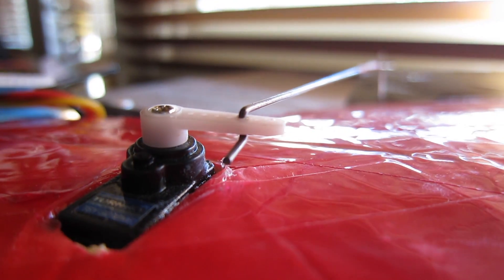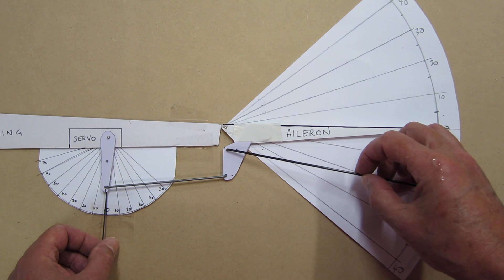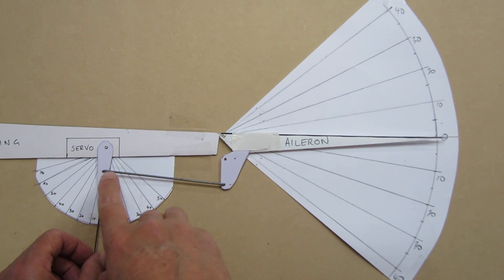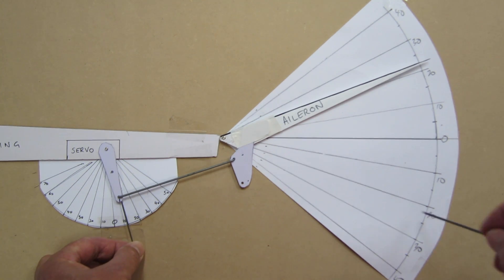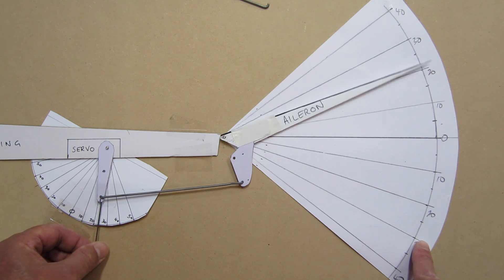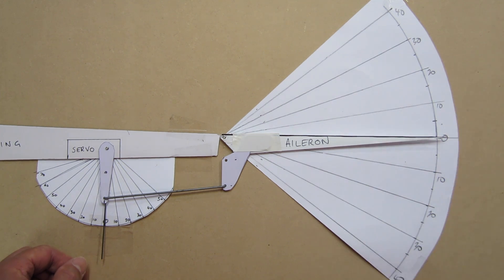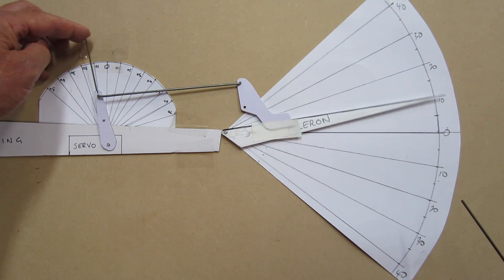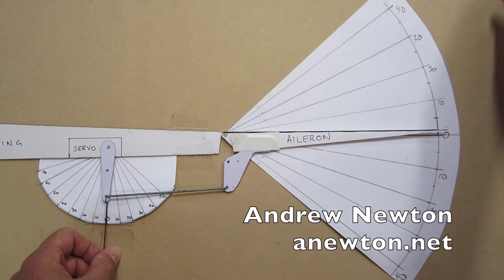Control link geometry demo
Demonstrating the effect of servo arm angles and aileron control horn positioning. See links for further explanation of aileron differential and adverse yaw.

I made this video because i couldn't visualise the effect in my mind. Needed to see it in action.